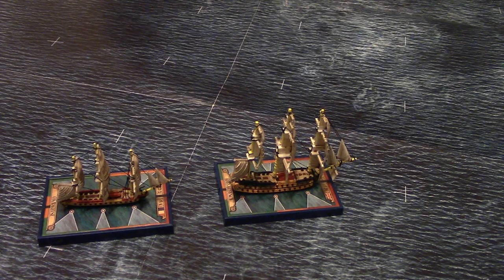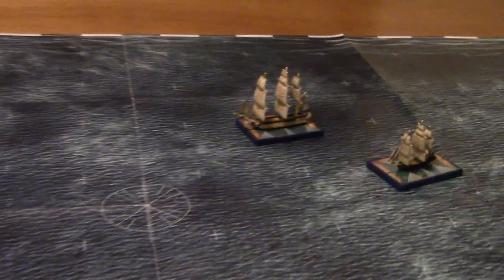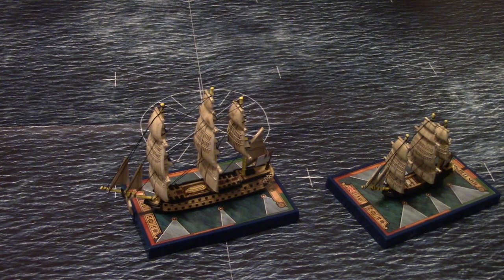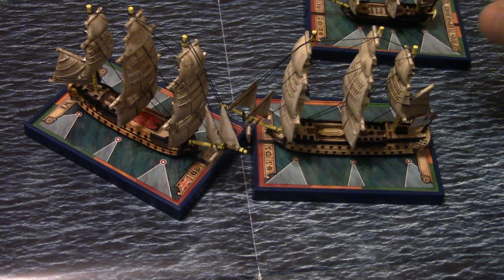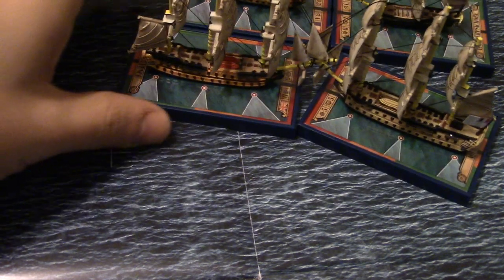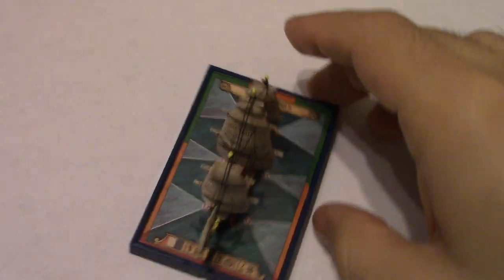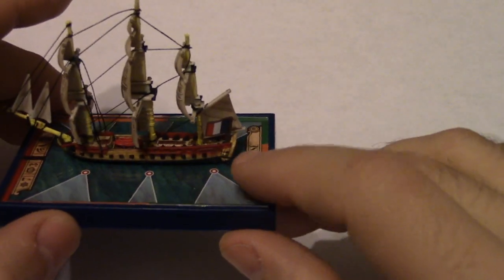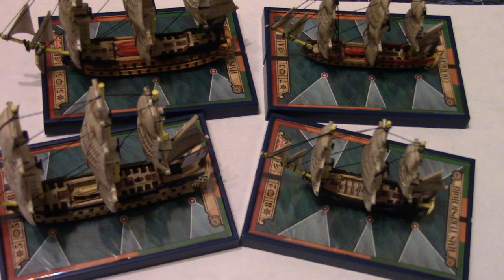Rigged the Sails of Glory starter ships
Not a tutorial, just showing how it turned out.